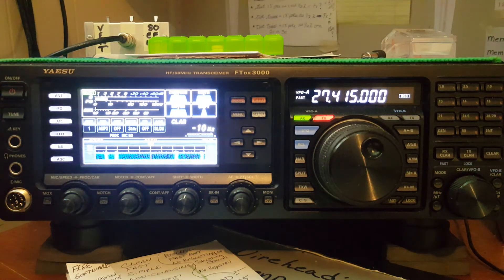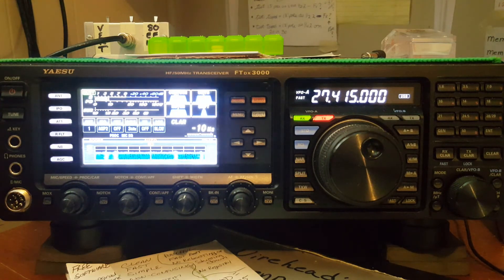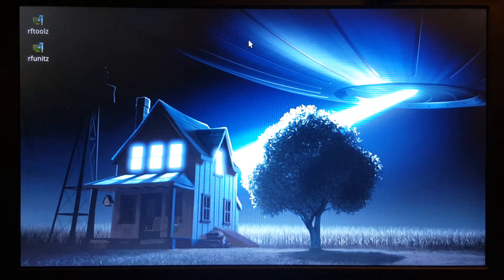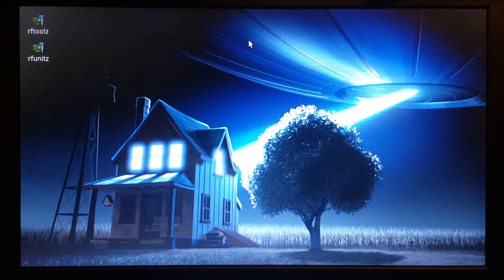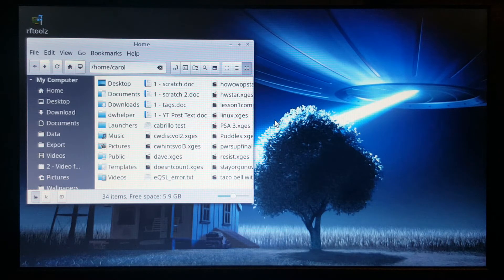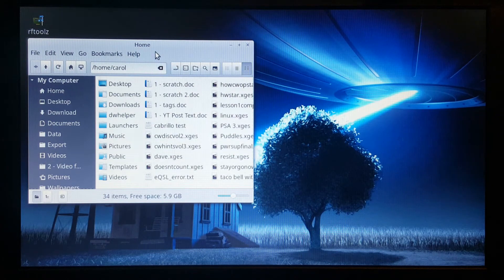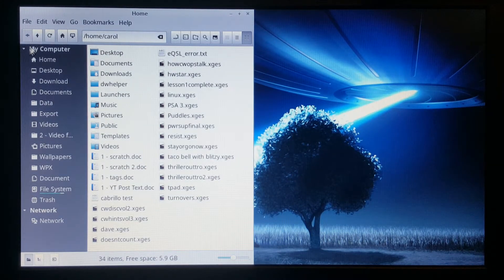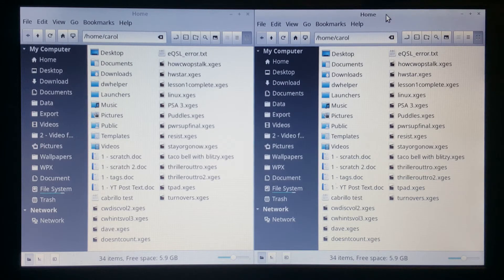Mint Linux 20.2 - a Quick Look - 'Control Panel' (System Settings), Launchers, some final words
I show the Linux Mint ‘control panel’ (System Settings) in this video.
Not only do I like launcher icons on the desktop for files – I insist on them. I use them to open such things as text files, my RF calculation spreadsheets, map pics, etc.  There are two ways to do it in Linux Mint, and I show my favorite.
Time Stamps:
Window 'Snap' tiling:  04:59
System Settings - the counterpart of 'Control Panel':  06:08
File deletion (and starting a program) using the terminal:  12:30
Desktop links and Launchers for any file:  16:02
Chuck, Blowzo and little Blitzy